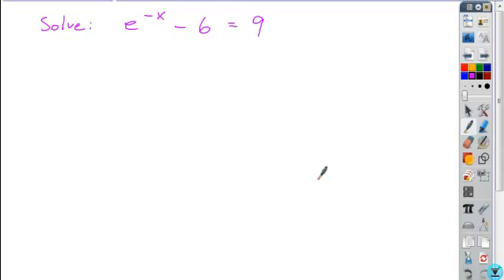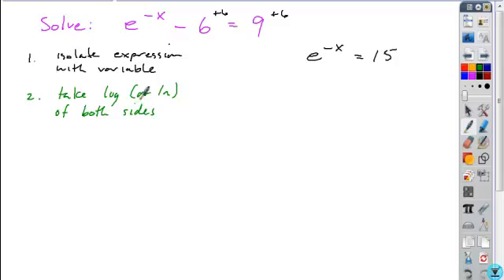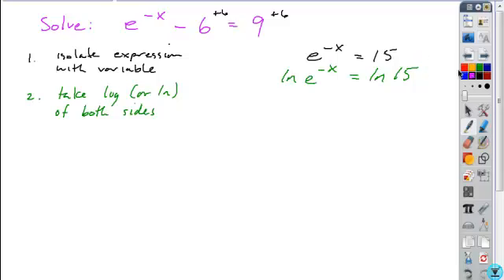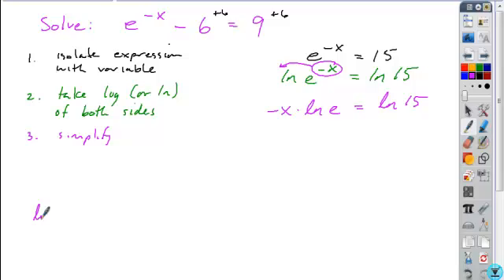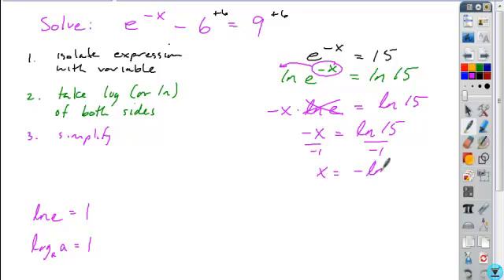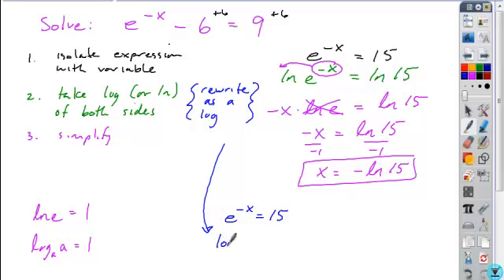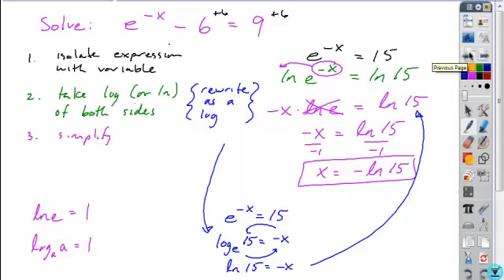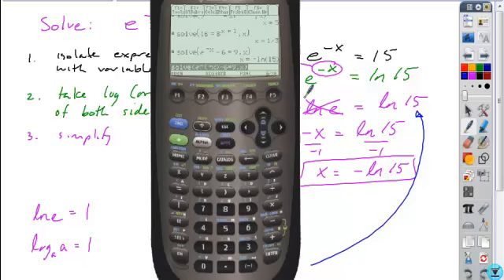7 6alg2 solve exp ex3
7.6 Solving Exponential Equation 3